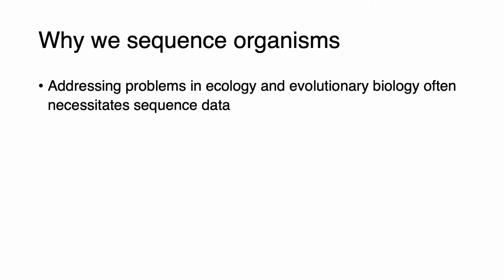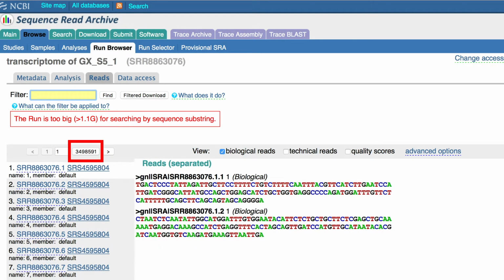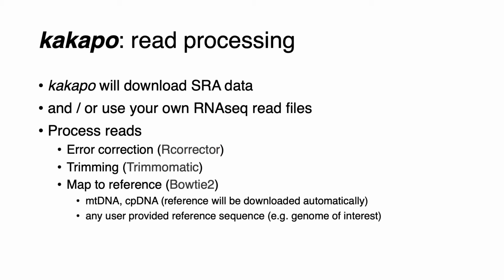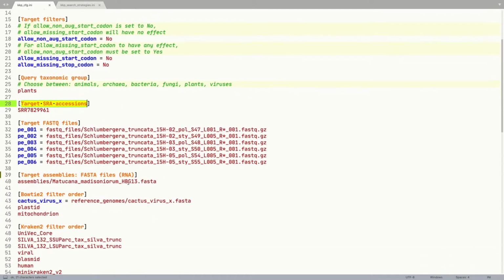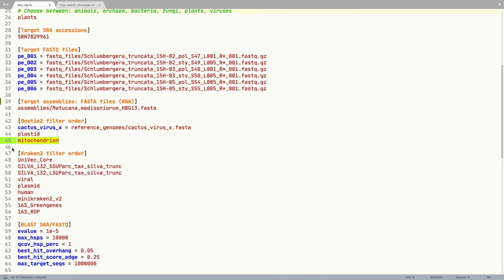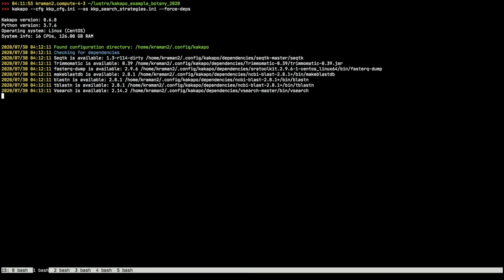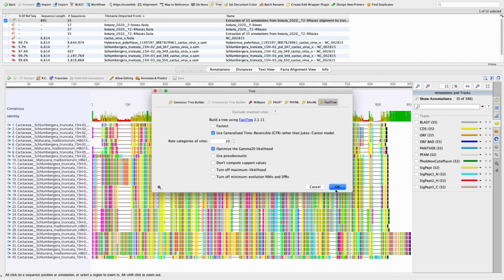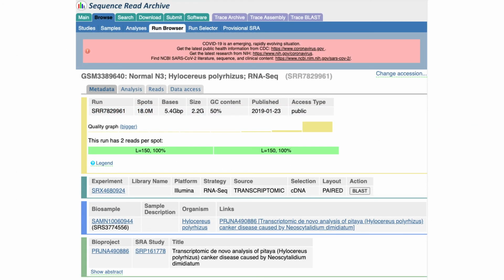kakapo pipeline: extract and annotate genes from raw RNA-seq reads (Botany 2020)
Studies in many fields within life sciences increasingly rely on RNA sequencing (RNA-seq) data. As a result, RNA-seq datasets deposited to the NCBI Sequence Read Archive (SRA) are proliferating. In addition to serving as an archive for the original studies, these datasets present an opportunity for novel research. Kakapo allows users to extract and assemble a specified gene or protein family from any number of SRA accessions (or their own RNA-seq data). Kakapo identifies open reading frames in the assembled transcripts and annotates them using InterProScan. Additionally, raw reads can be filtered for ribosomal, plastid, and mitochondrial reads or reads belonging to non-target organisms (viral, bacterial, etc.)